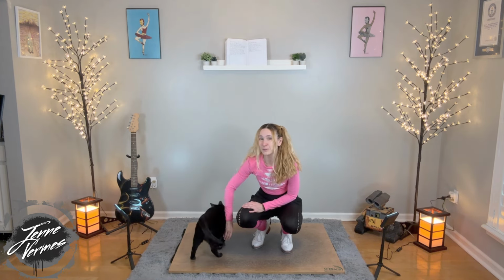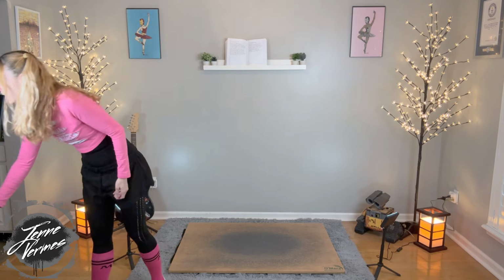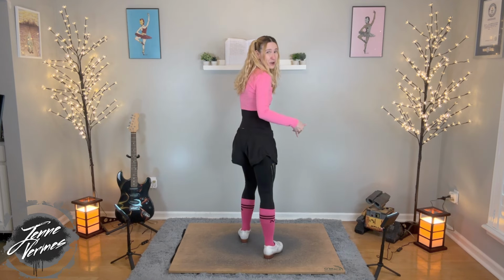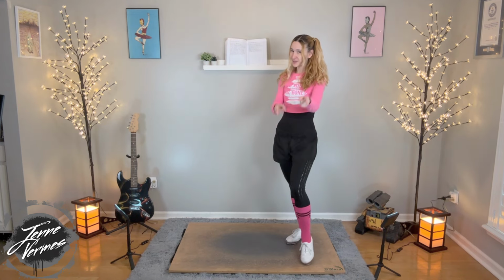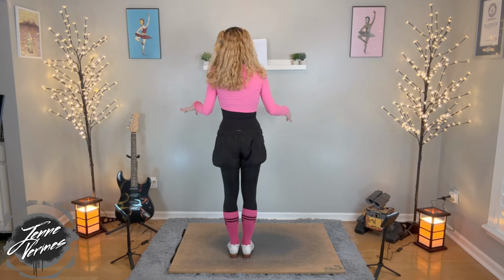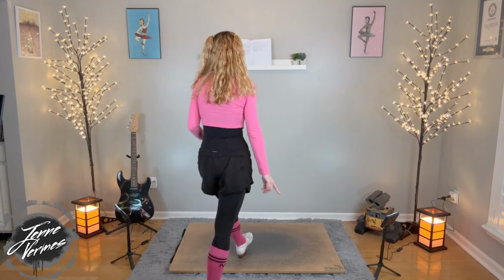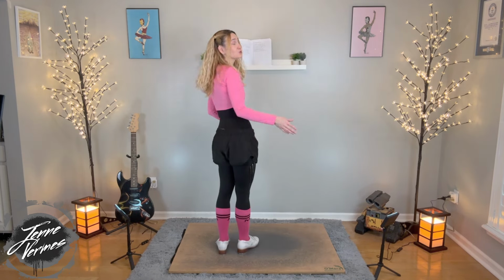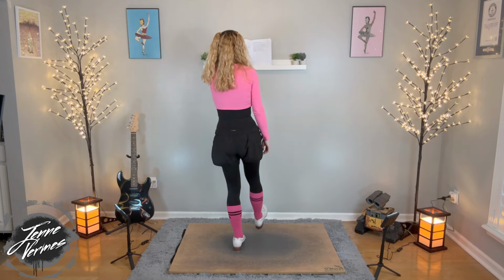TAP DANCE TUTORIAL - PINK PONY CLUB (Chappell Roan) - Intermediate/Advanced Choreography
Here is an Intermediate/Advanced level tap dance for you all to learn and enjoy!

This song is everywhere right now and it's so good! I just had to make a combination to it! This was so fun to choreograph and teach! I hope you all have fun with this combination!

Blue Yeti Professional Vlogging Mic